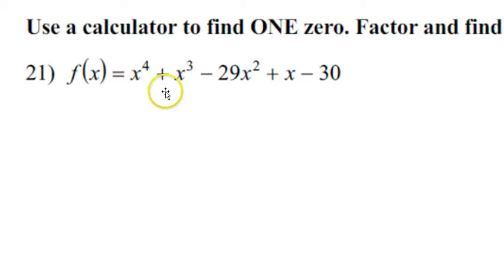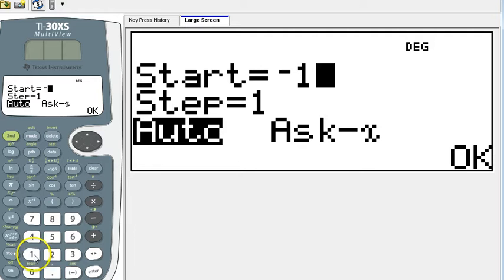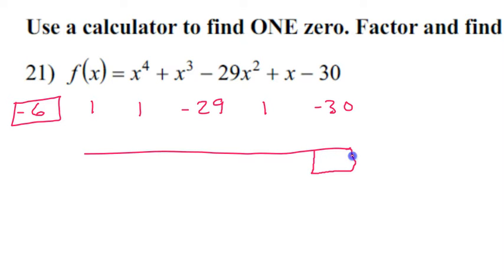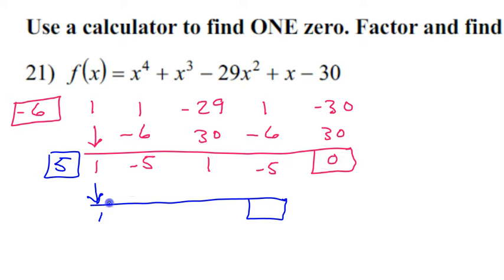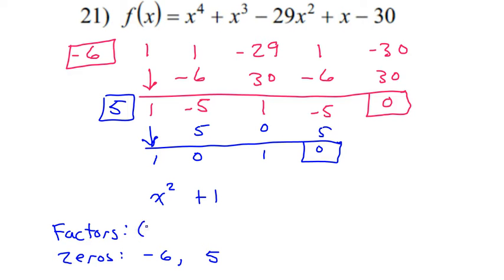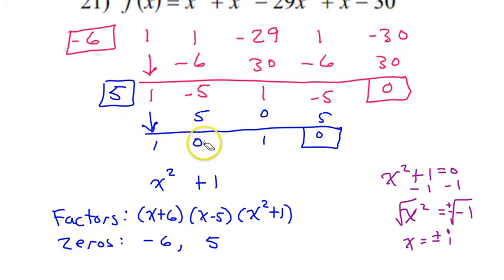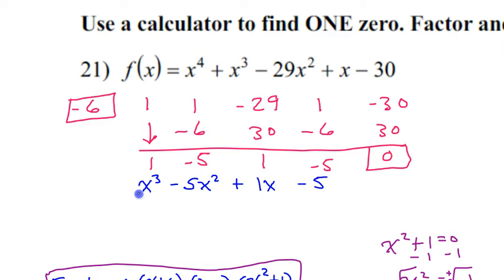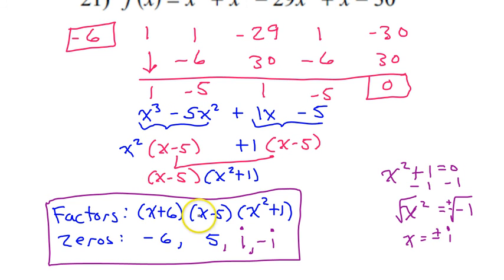Day 9 Test C #21 Factor a Degee 4 Polynomial Using TI 30, Synthetic Division